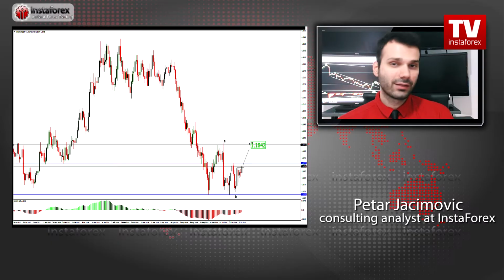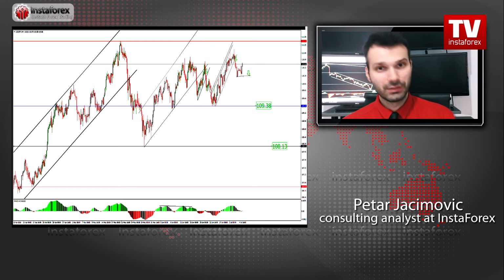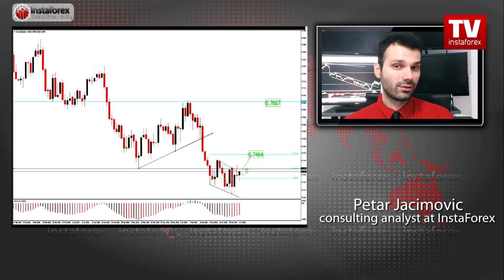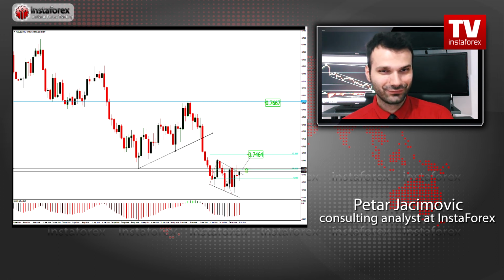TV Linkup July 6